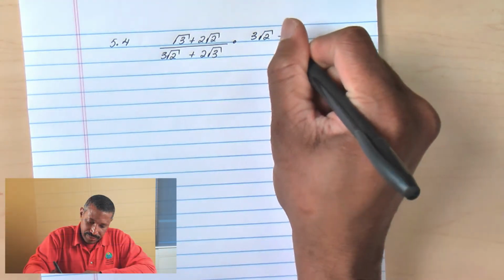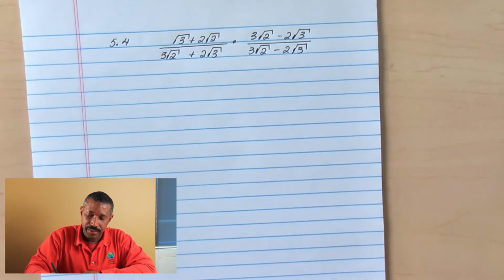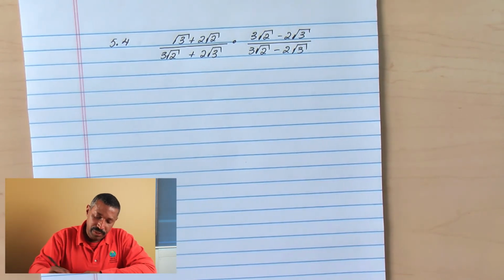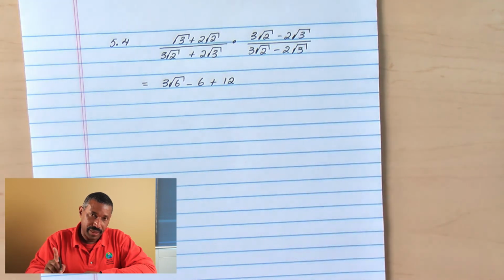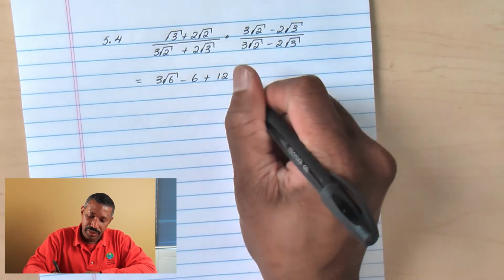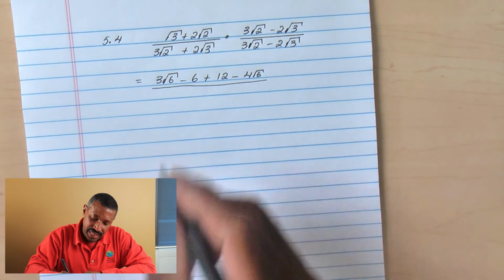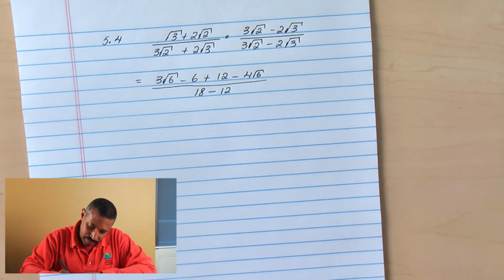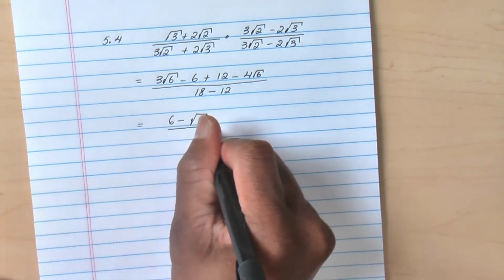Conjugates 2 Mod 1 Sec 5 Q4